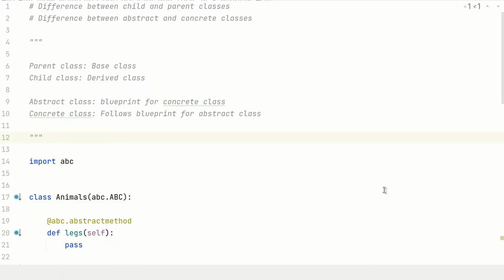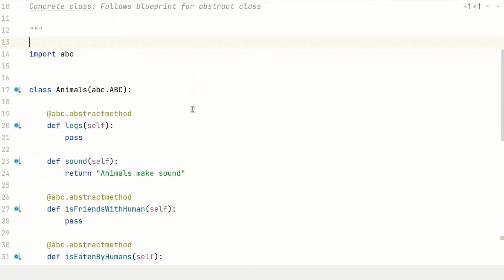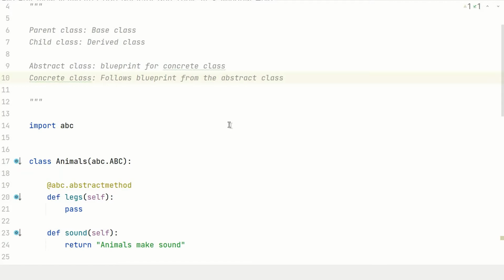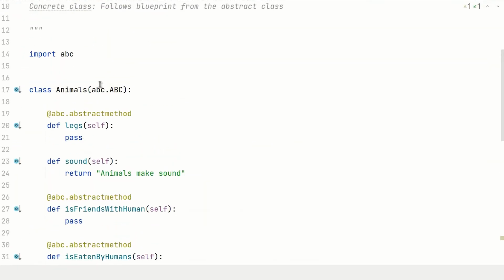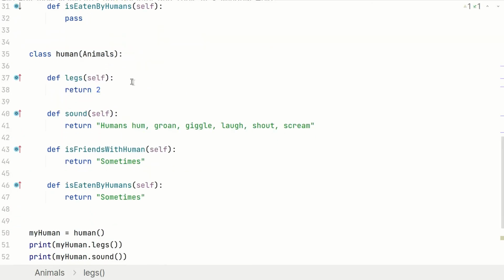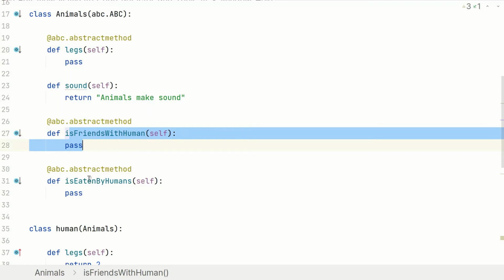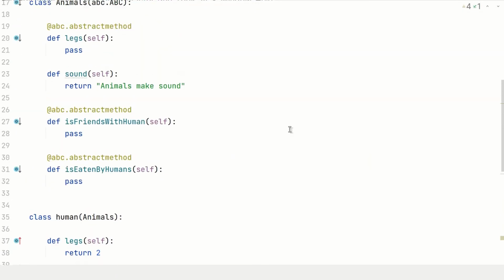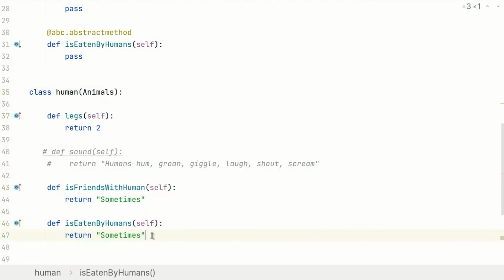Python with Anvita #77 - Python for beginners - Parent/Child vs Abstract/concrete classes